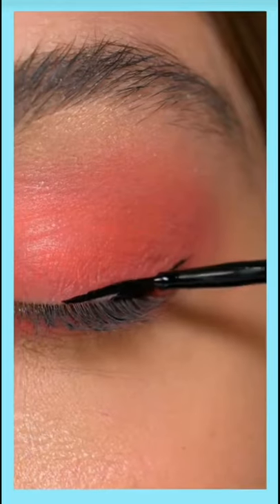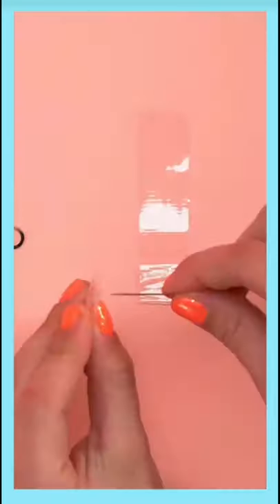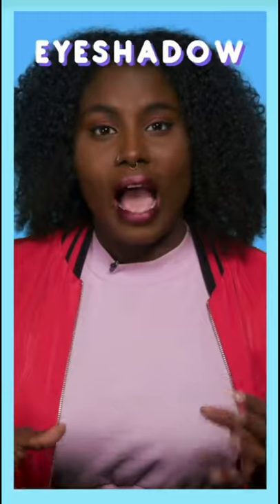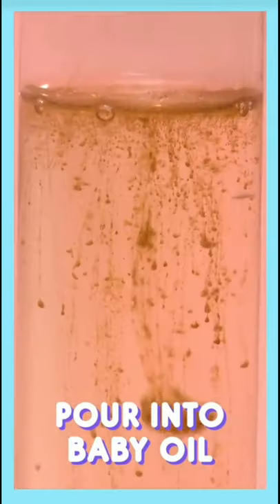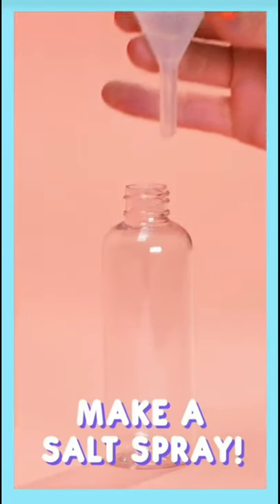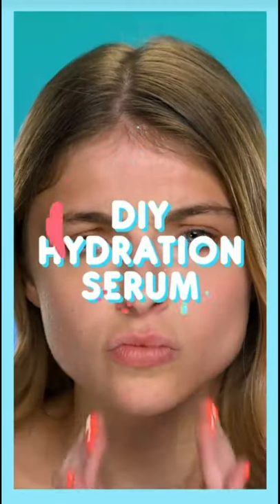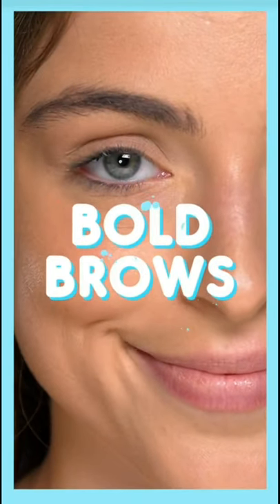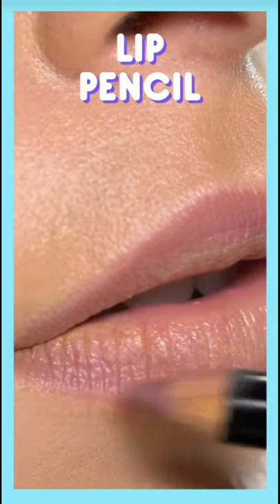7 Ways To Rock A Trend Like An Influencer-THE BEAUTY HACKS HD VIDEOS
How to boost your beauty in ten simple steps: from getting down and dirty in the bedroom to grooming your eyebrows, being more beautiful is easy when you make a few small changes to your routine. Here are our top 10 ways to make you look and feel irresistible.

Beauty tip 1: Exfoliate

It’s often hard to keep up with our skin. One minute we’re smothering it in moisturiser, the next it’s back to being dull and flakey. To compliment your moisturiser and ensure that your skin stays lovelier for longer, make sure you leave extra time to exfoliate daily. Skin continually produces new cells and, as the new cells appear, the dead ones tend to sit on top of the skin making it appear dry and dull. When this happens, there’s not much point in moisturising. Why waste your expensive body butter on dead skin cells? Try buttering up after you’ve buffed the old cells off, and you’ll notice a drastic change.

Beauty tip 2: Have sex

Getting down and dirty is the ultimate beauty booster. Just 15 minutes a day spent doing the deed leaves your cheeks flushed; your lips lusciously red; and your skin glowing and beautiful. Studies have shown that regular romps increase blood flow and bring essential nutrients and oxygen to the skin, which flush out harmful toxins and make us appear younger. Plus, having someone run their fingers through your tresses can give it that gorgeous mussed-up bed head look, and we all like a bit of va-va-voom from time to time.

Beauty tip 3: Ditch the alcohol and cigarettes

Drinking alcohol and smoking cigarettes doesn’t do our skin any favours. Smoking allows a staggering 4000 toxic substances into the body during every puff, and too much alcohol causes skin to dry out and eyes to become puffy – not the best start for boosting your natural beauty. Quit smoking, and only drink in moderation to improve your skin’s elasticity and reduce puffy eyes. This is a sure-fire way to make you look younger and more beautiful.
The phrase “beauty sleep” is famous for a reason; sleep really does make you beautiful. During periods of deep sleep our cells renew themselves, and lack of sleep – or poor quality of sleep – leaves us looking and feeling a bit worse for wear. If you have trouble getting your beauty sleep, try and relax. Add a few drops of aromatherapy oils to your bath, try deep-breathing exercises, and avoid caffeinated drinks before you head to bed.

Beauty tip 5: Strengthen your hair with protein

Keratin – a type of protein – is the key structural component of our hair and nails. By eating protein-rich foods we can reinforce the keratin in our hair to make it healthier and stronger. It’s not all about what you put on your hair, but what you put in your body too. Dietician Dawn Jackson explains that “the foundation of all our new hair, skin, and nail growth is in the nutrients we eat”, so it’s a good idea to boost the natural protein in your hair by eating protein-rich foods such as eggs, nuts, seeds, shellfish and meat for stronger, healthier locks.

Beauty tip 6: Groom your eyebrows

Few things can change your look as quickly and drastically as nicely plucked brows. The right brow shape can really frame your face and compliment your favourite features, whilst bushy brows distract attention away from your best features. There are many different ways of removing your brow hair too: plucking, threading, tweezing and waxing – just find the way that suits you best and you’re well on your way to being more beautiful in an instant.